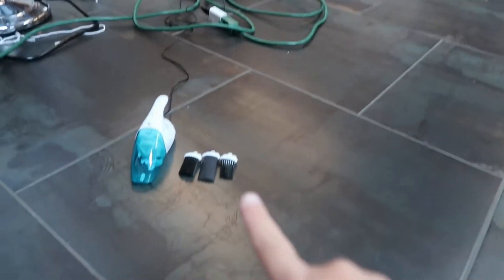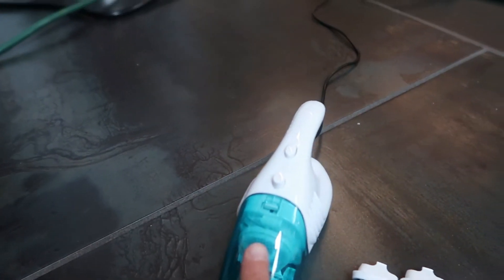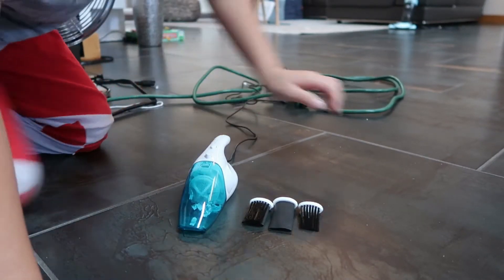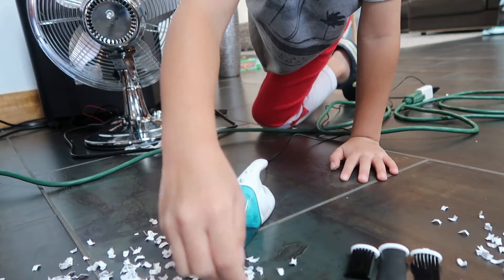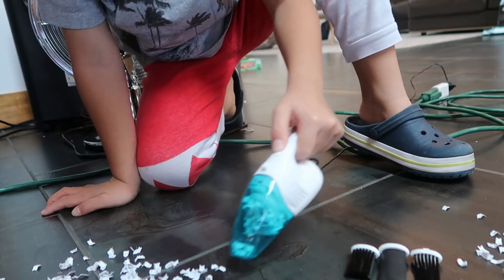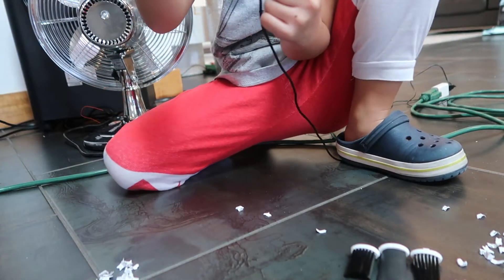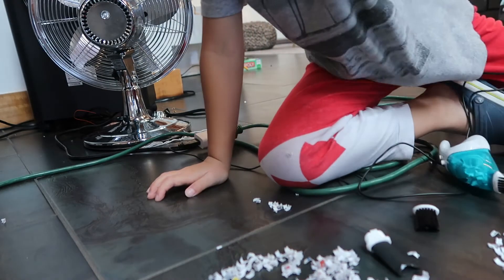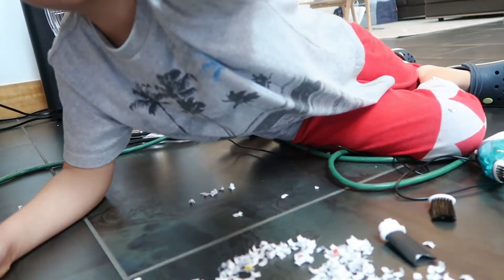WORLD'S SMALLEST VACUUM REVIEW!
Eli the Engineer is back after a long break from videos, his first new video for 2019 is one where he does a quick review of the world's smallest vacuum!  This time he does the video first person all by himself.  Check out how this tiny USB powered vacuum works!